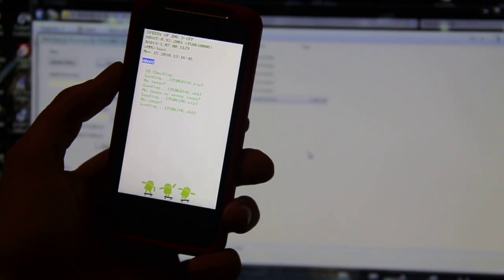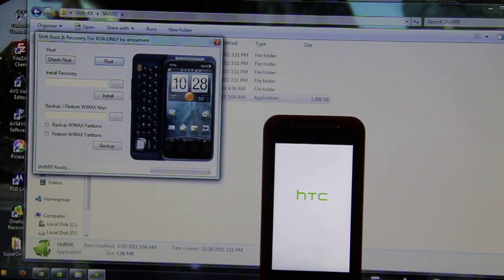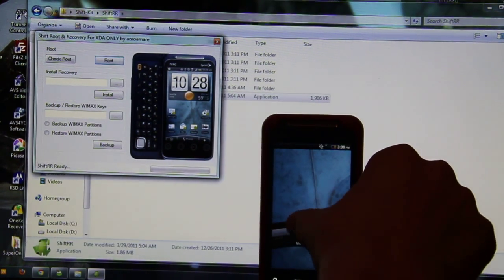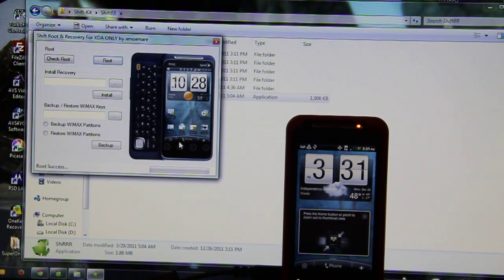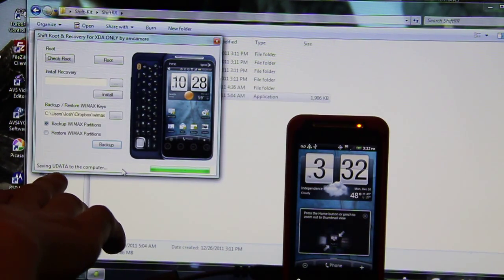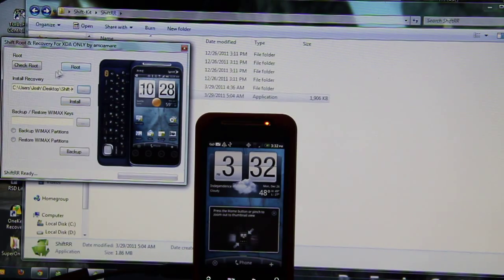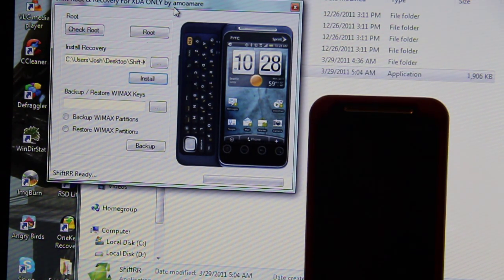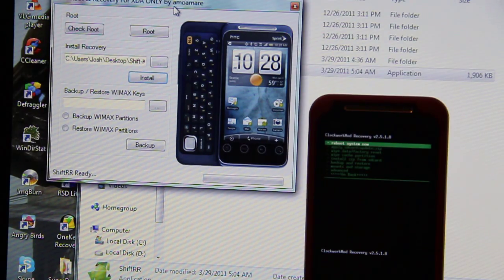How To Get S-OFF & Root The HTC Evo Shift 4G!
There is Ice Cream Sandwich (Android 4.0)
for the HTC Evo Shift 4G!

This is pretty much a ONE CLICK process and it's eventually going to get an update that makes it EVEN EASIER. (which it's pretty freaking easy right now!) If you don't want to mess with temp rooting and adb, then donate 10 dollars to a guy that made this a SUPER EASY process!

I can't edit right now, but that will change tax time.
SO PLEASE bare with me for the time being!

I'm gonna warn you! Those videos are very cute and might make you happy!